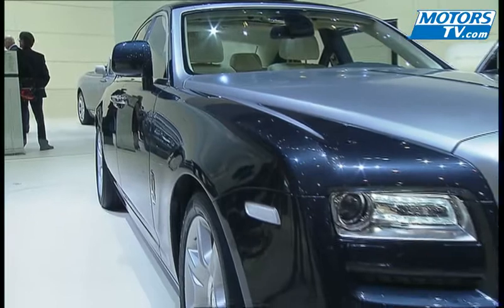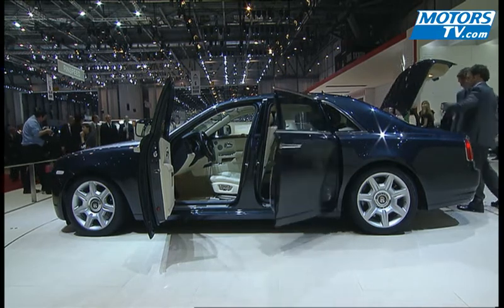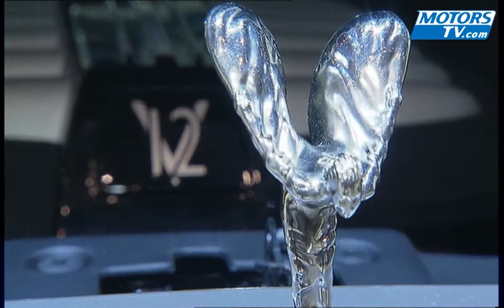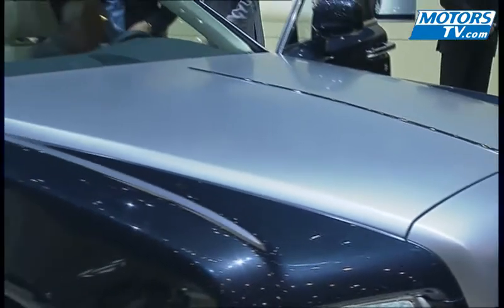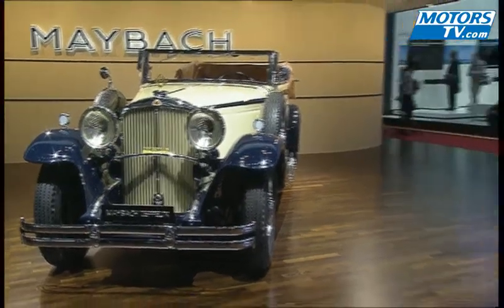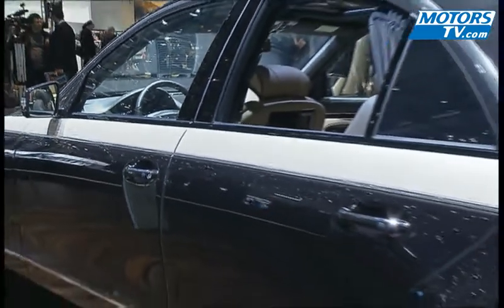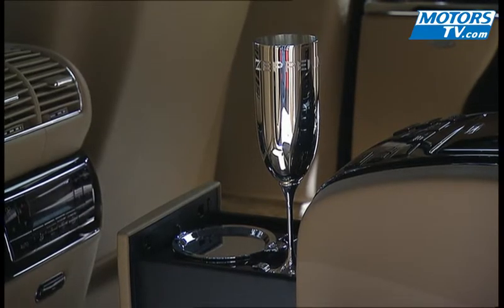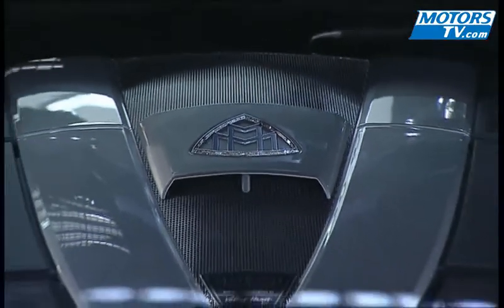Geneva Motorshow luxury comes to Geneva 2009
Luxury comes to Geneva 2009 thanks to the Rolls Royce 200EX and Maybach Zeppelin.